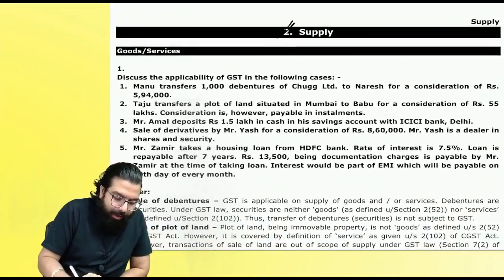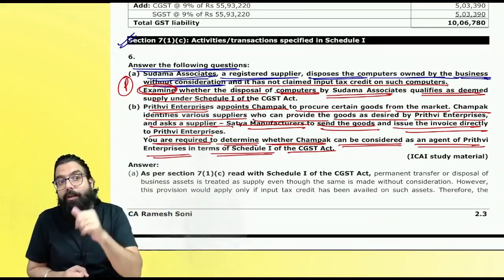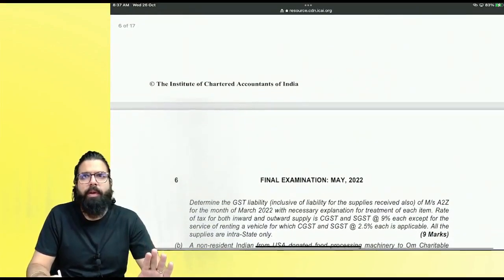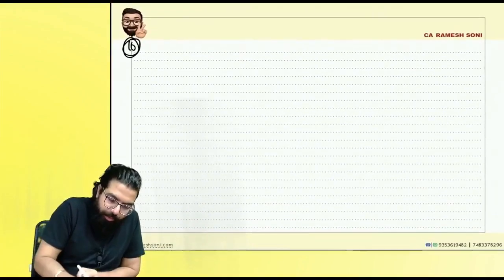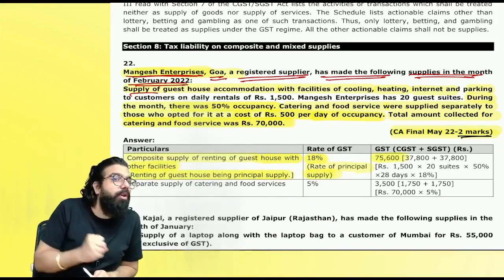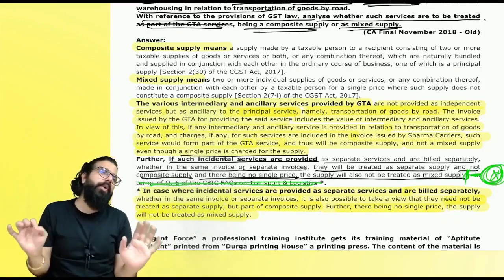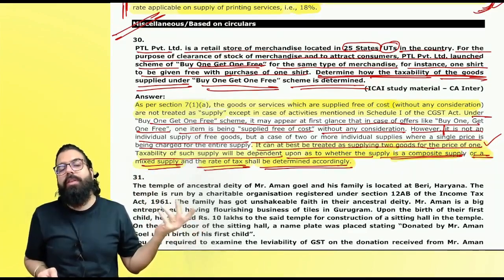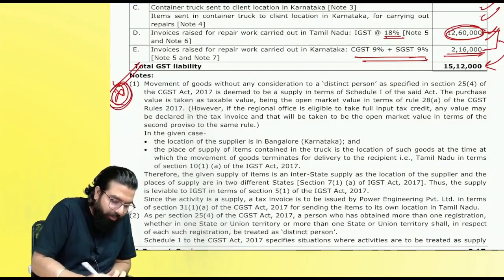2 Chapter 2 Supply | Q&A Focused Batch Demo | English | CA Ramesh Soni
Live Revision starts 1st March on YouTube.